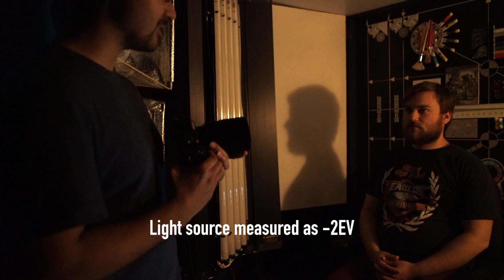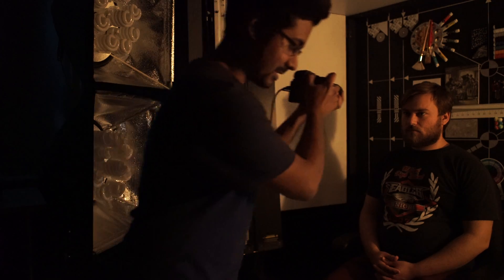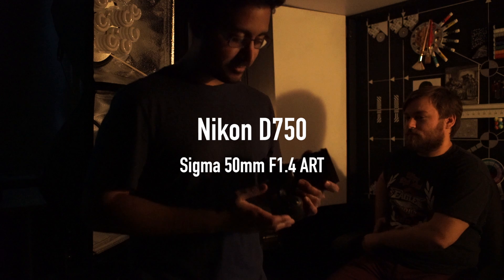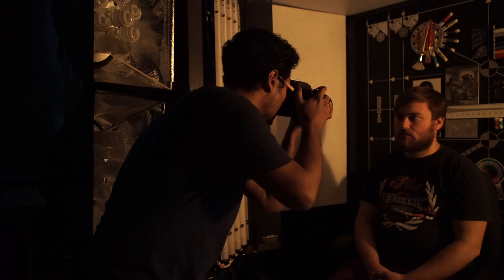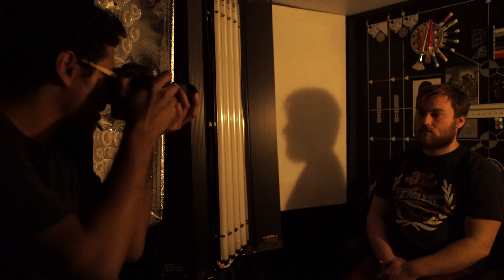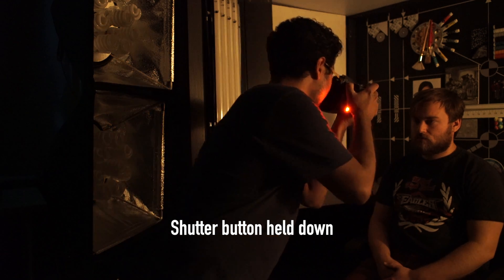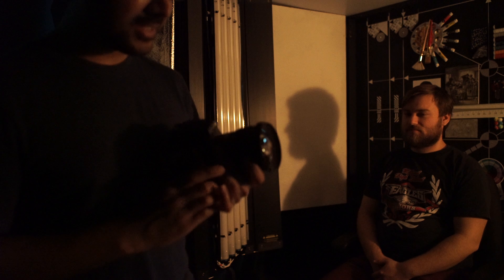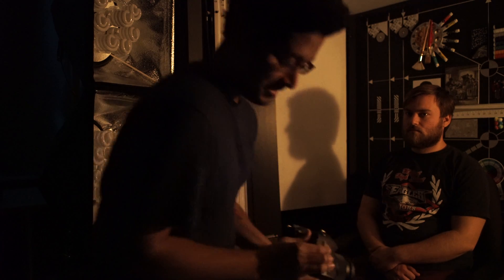Sony Alpha 7R II low light (-2 EV) AF test by DPReview.com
A comparison of the low light autofocus behavior of the Sony a7R II, alongside the Nikon D750 and Canon EOS 5DS. Light levels measured at -2 EV at the point of focus on our subject.